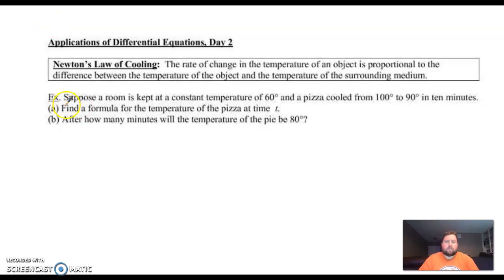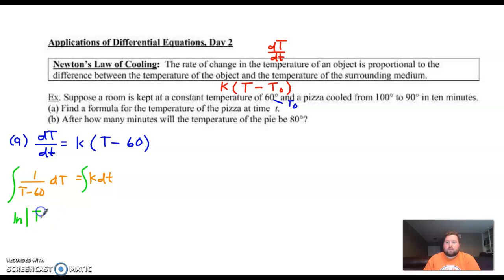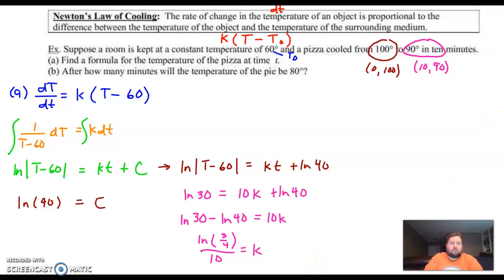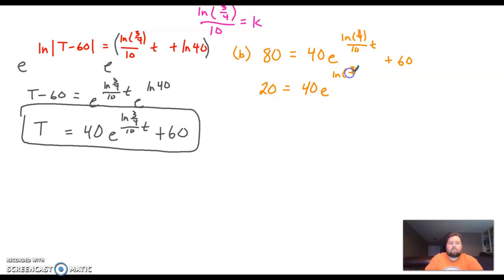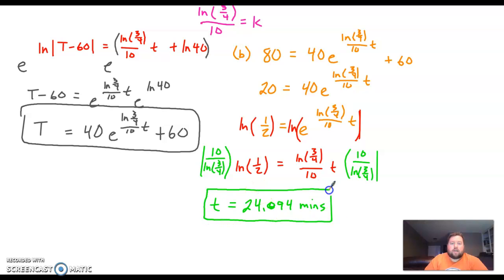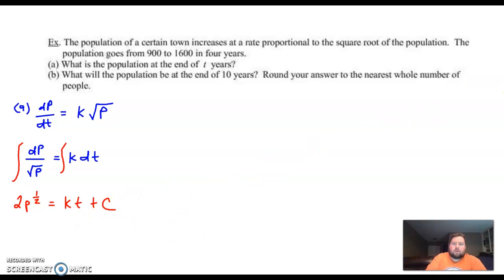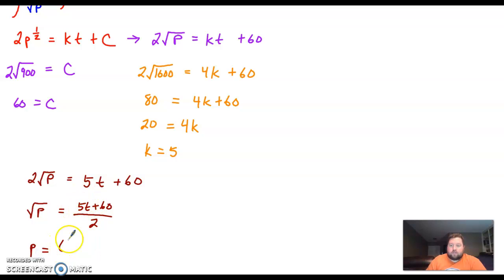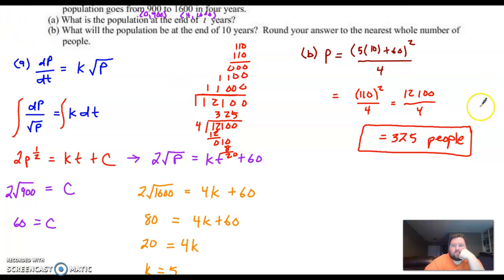Applications of Differential Equations Day 2